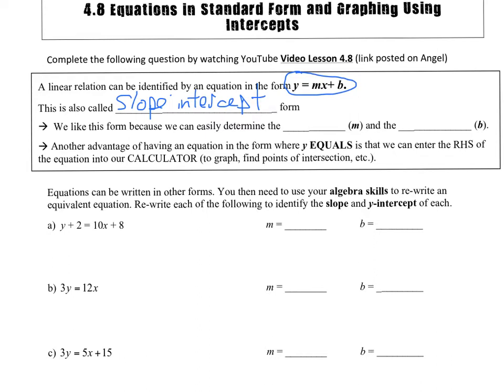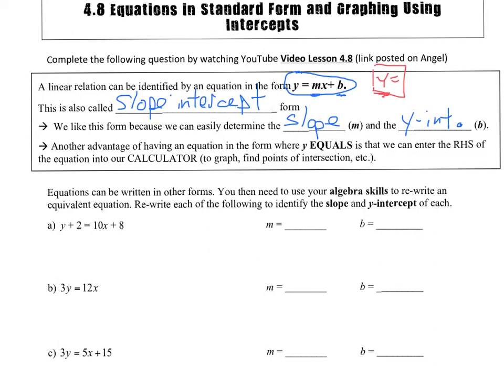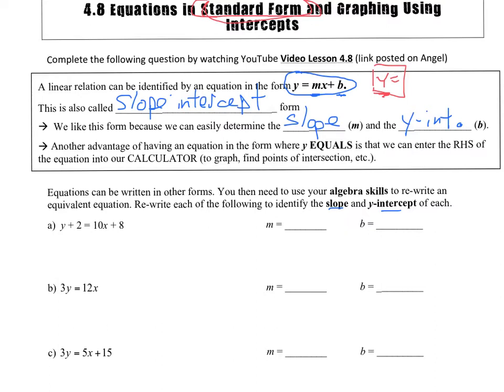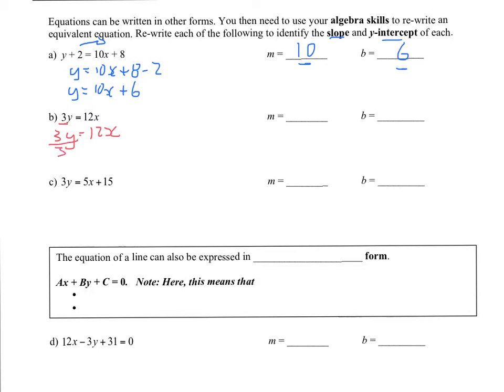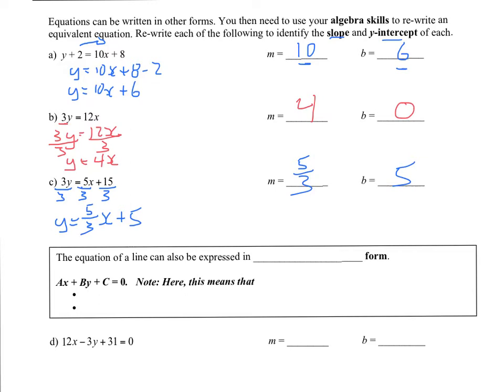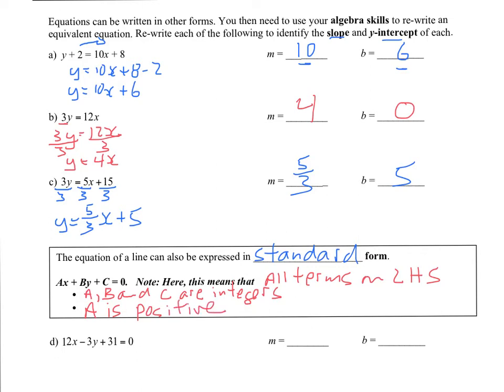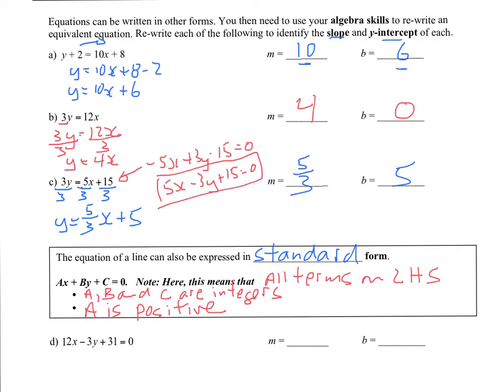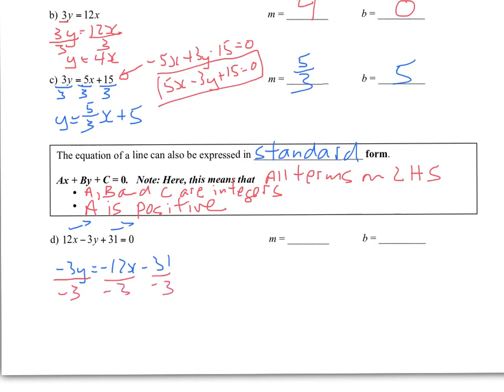Lesson 4.8 Standard Fotm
MPM1D - Unit 4